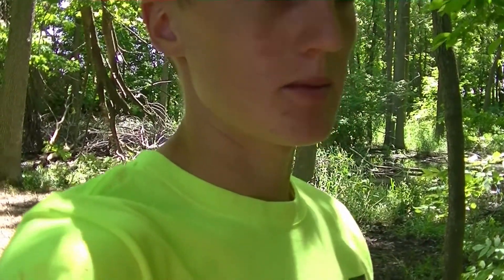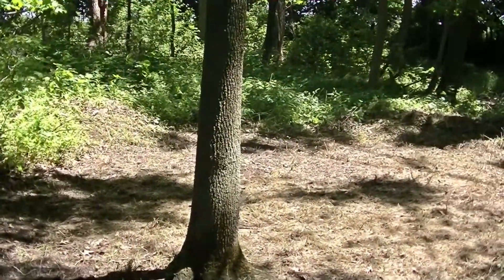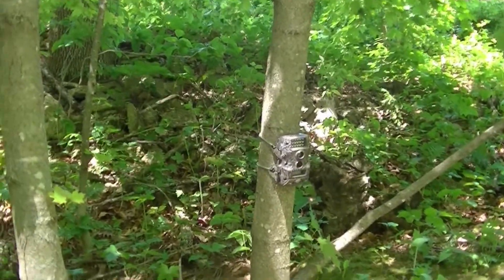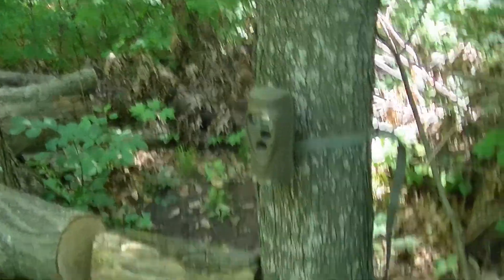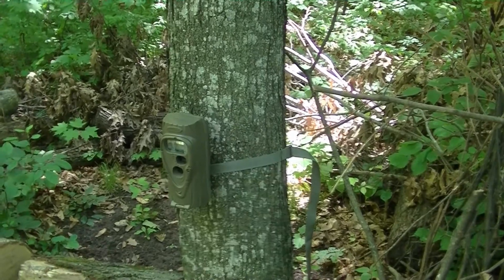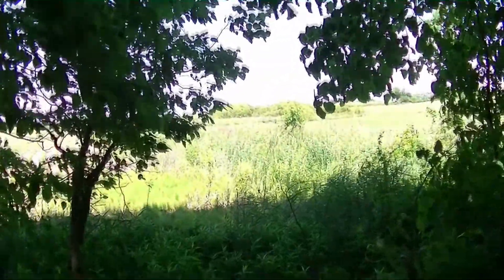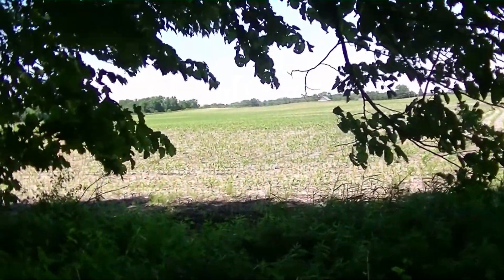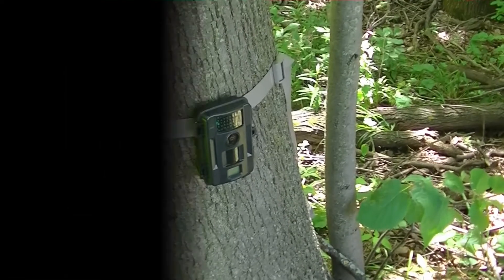Summer Vlog #1- Putting Out Trailcams- Bowhunter 24/7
I put trailcams near what will hopefully by my best 3 stand sites this year.